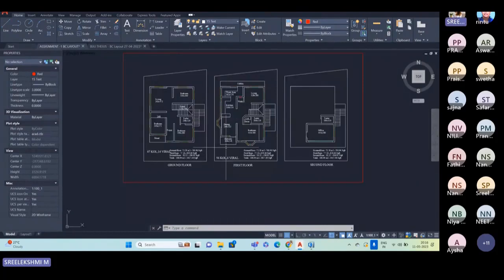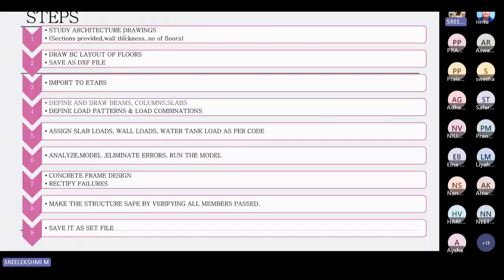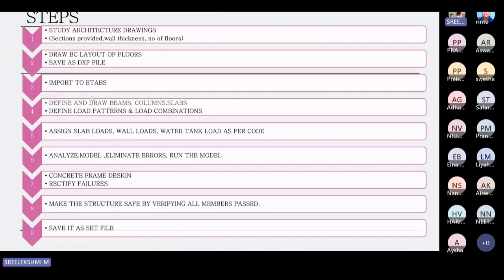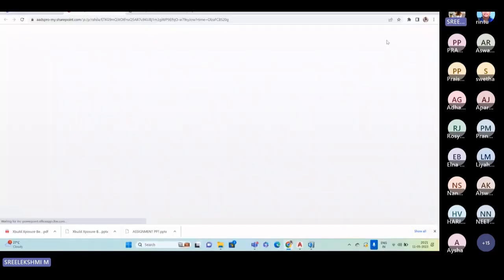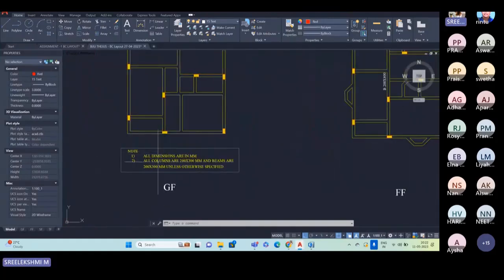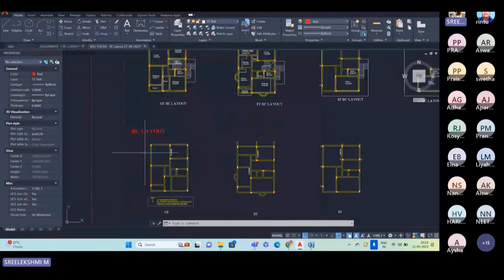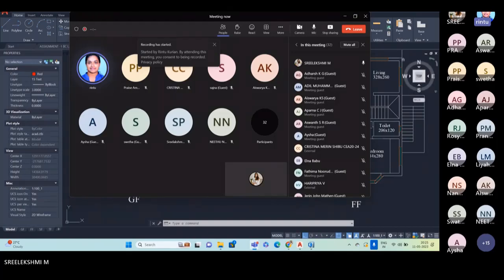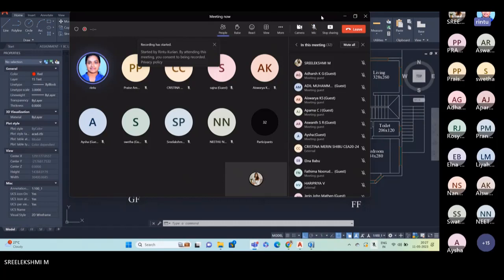Xbuild Xposure_Assignment 1 | S&R CONSULTANTS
Structural training - Assignment 1